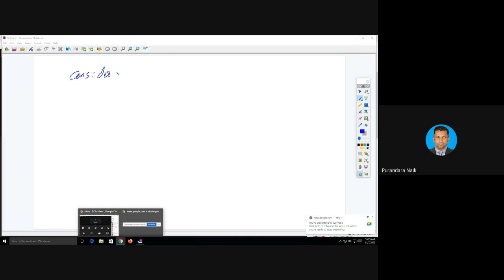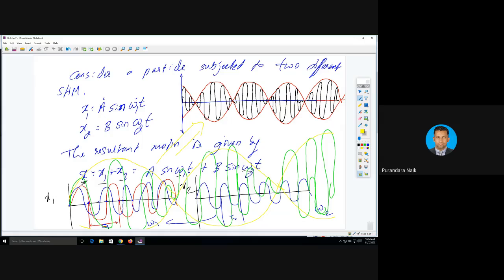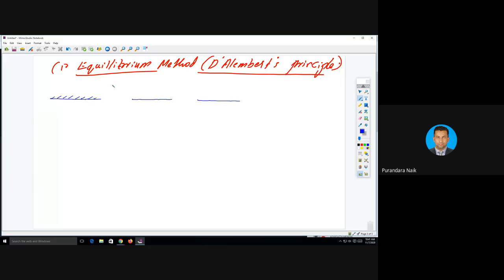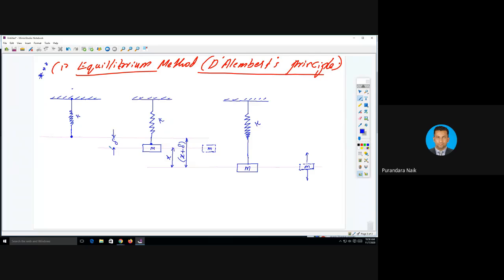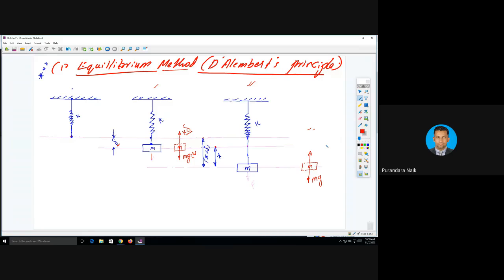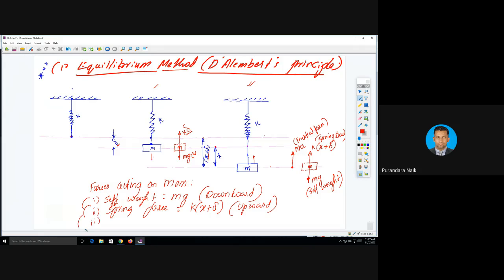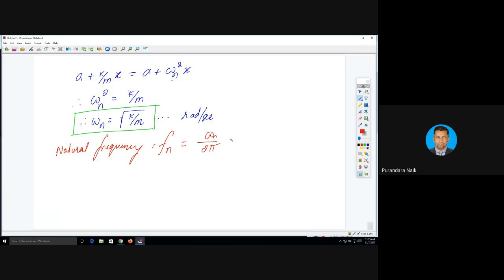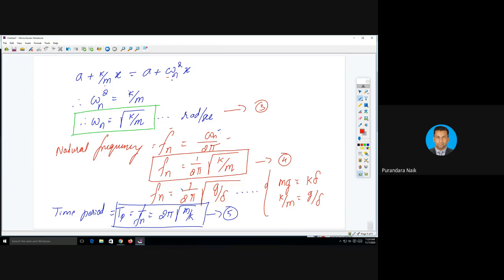DOM class Free Vibration Class 4